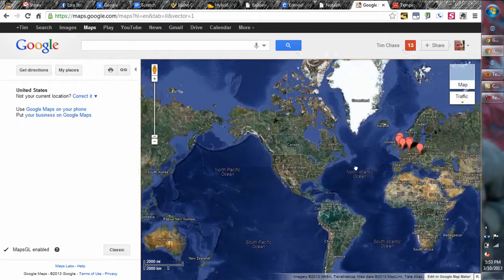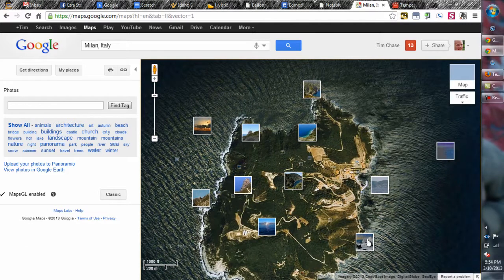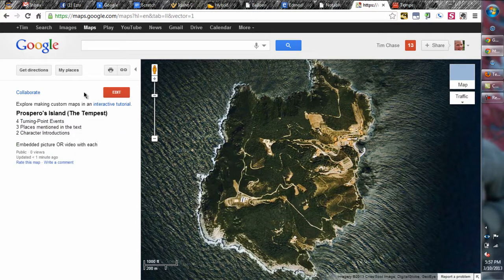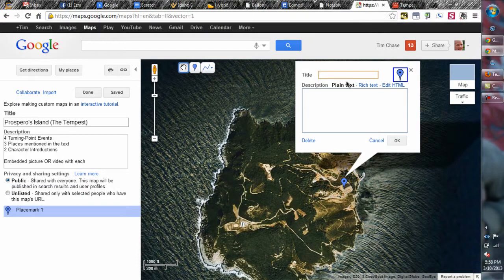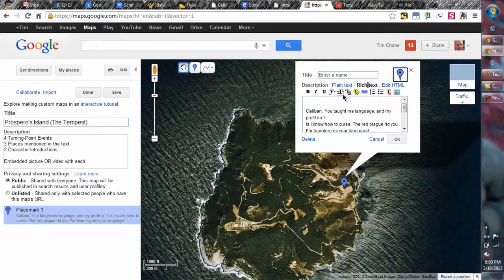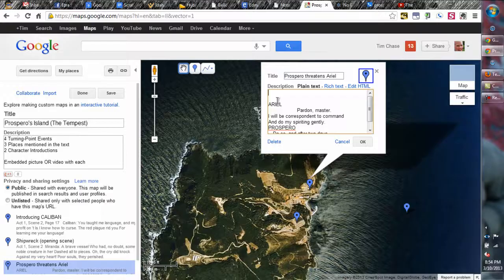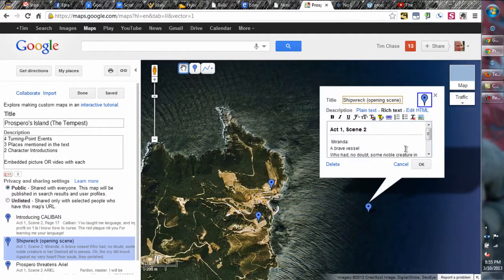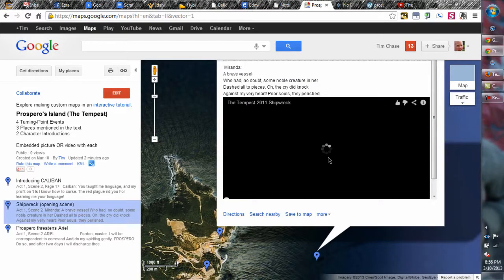Google Maps Tutorial (how to embed codes and insert pictures-videos)